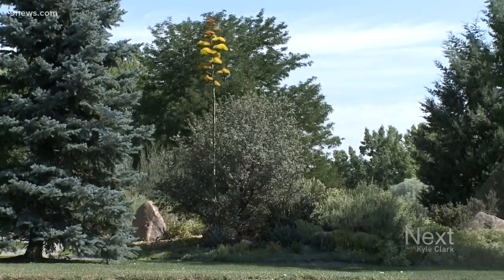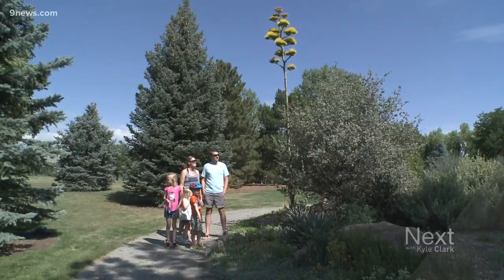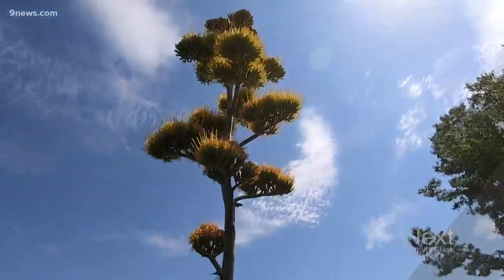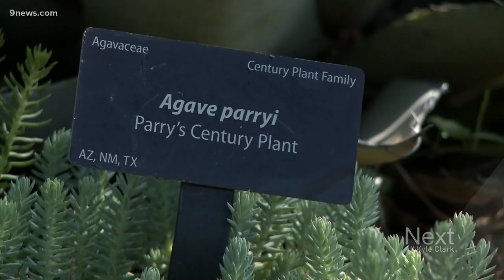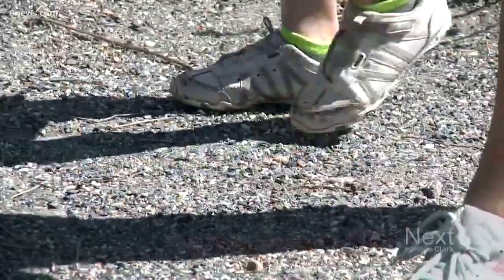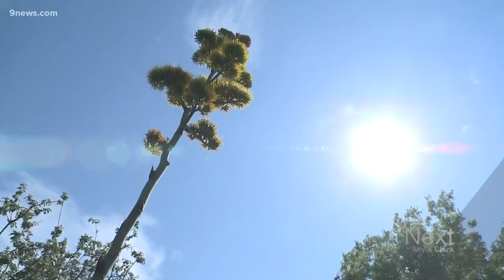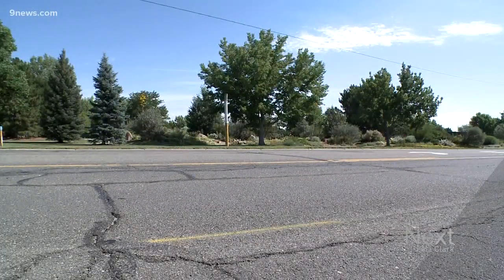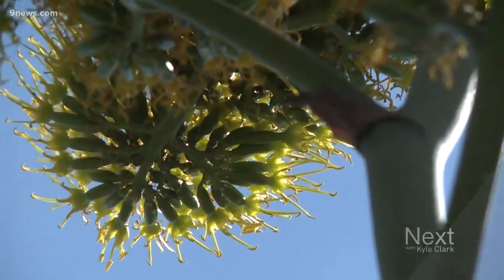Rare blooms towers over visitors at garden in Lakewood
The gardens at Kendrick Lake have a pair of roughly 25-foot plants with bushy bright yellow flowers on top.